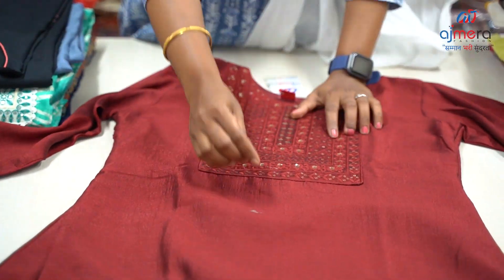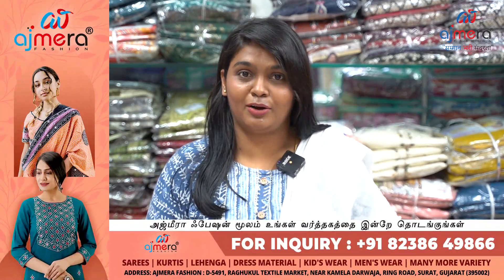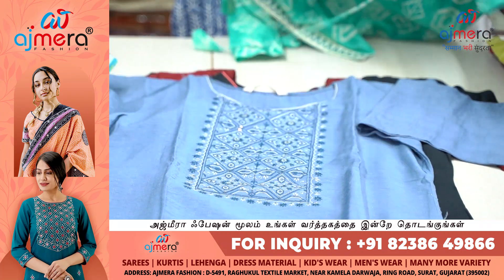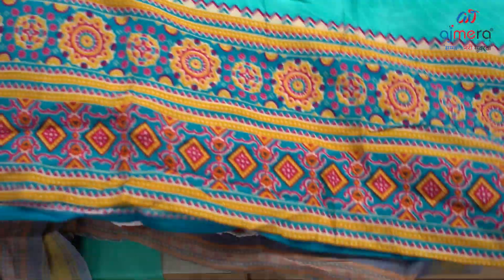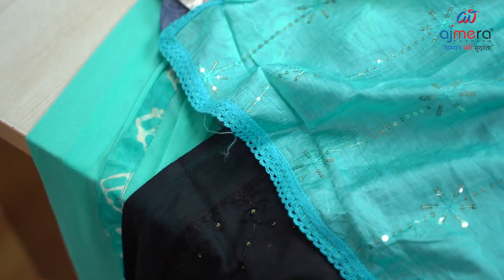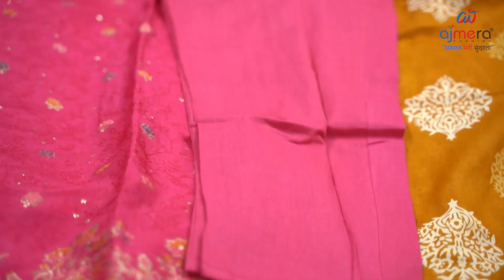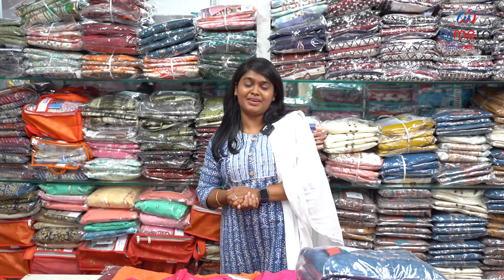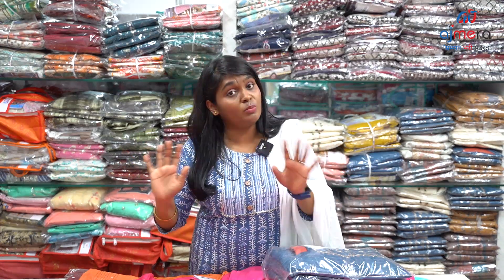ரூ.49 முதல் ரெடிமேடு குர்திஸ் கலெக்க்ஷன்ஸ் | Readymade Kurtis at Manufacturer Price | Ajmera Fashion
This Video is about Readymade Kurtis Collections at Wholesale Price From Ajmera Fashion, Surat.

மேலும் விபரங்களுக்கு,
Call or Whats App -
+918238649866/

✅Ajmera Fashion.
Ring Road,Surat,
Gujarat, India - 395002